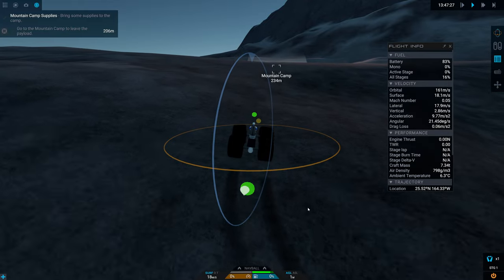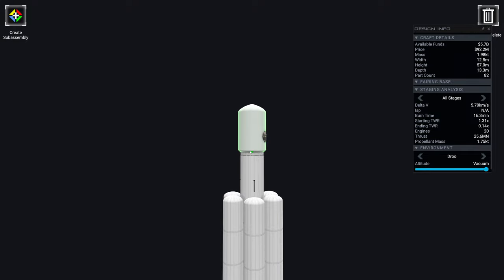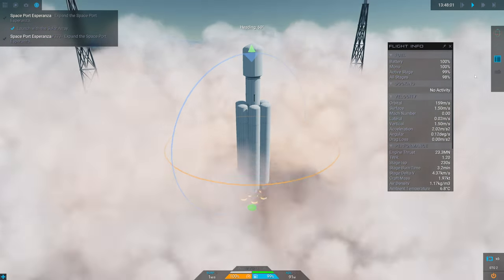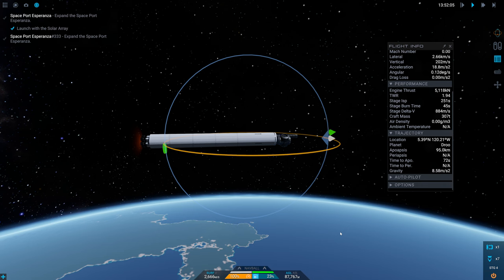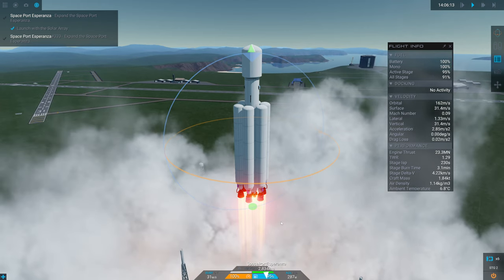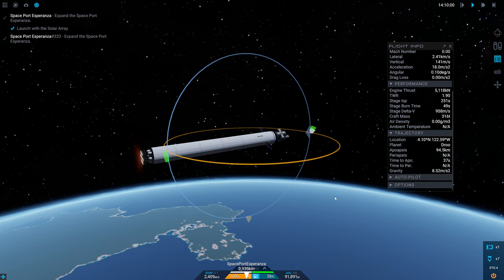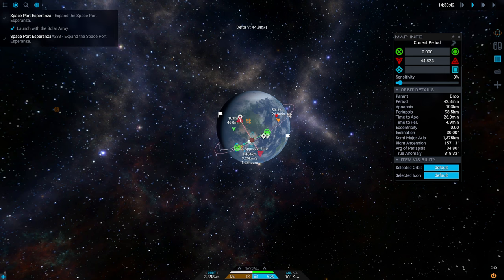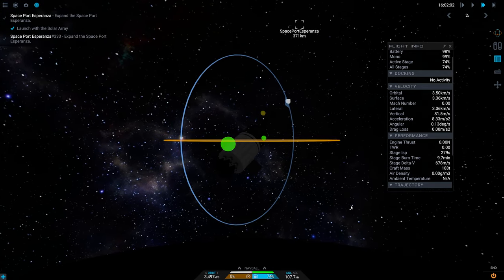Juno: New Origins | Atraitus Exploration Co. | Episode 81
Onward, to Juno!